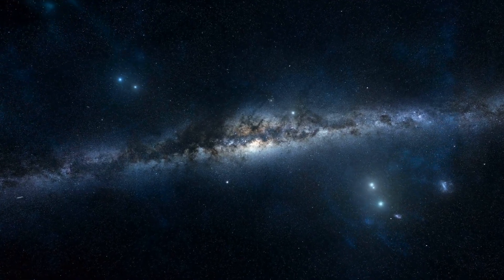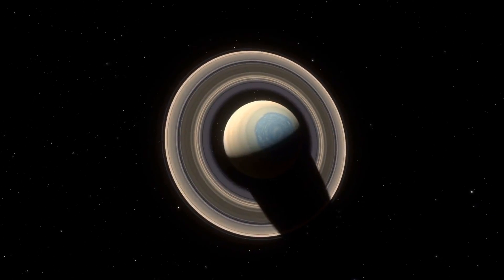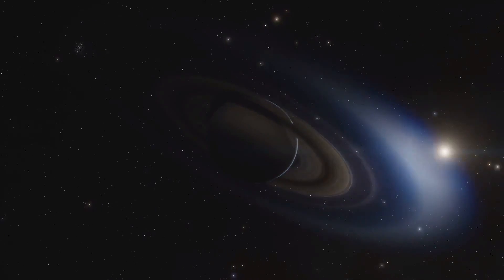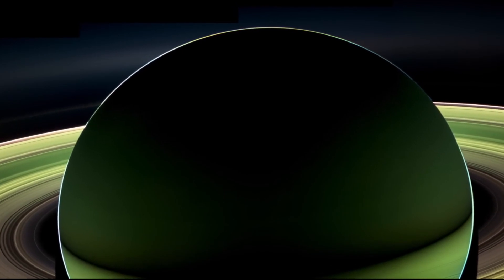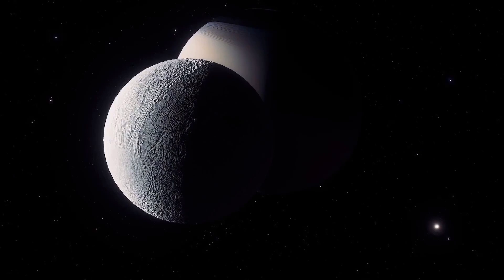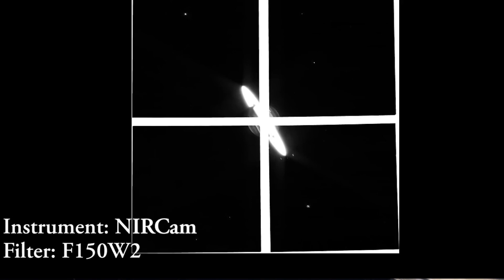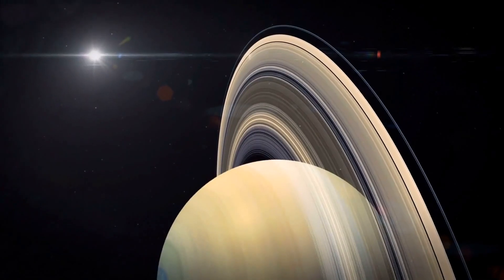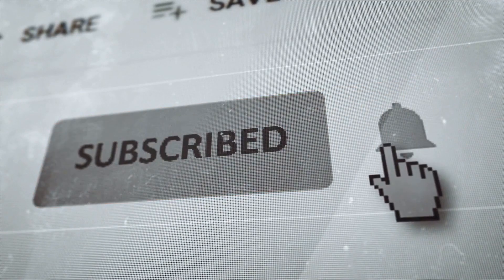Breaking News: Mind-Blowing Image of SATURN Revealed by James Webb Telescope!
Hold your breath! The James Webb Telescope has just unveiled an awe-inspiring image of Saturn that will leave you speechless. This newly released picture captures the unparalleled beauty of the ringed planet like never before. The incredible details and remarkable sharpness of this space photo are simply breathtaking.

While previous images of Saturn captured by the Hubble Space Telescope were stunning, this groundbreaking image from Webb takes it to a whole new level. Unlike the Hubble, which often showcased Saturn with its distinct cloud bands, this revolutionary portrayal offers a fresh perspective on the planet. The vibrant hues and intricate details of Saturn's iconic rings are depicted in an astonishingly vivid way, providing a completely new view of this celestial gem.

Scientists and astronomy enthusiasts are in awe of this extraordinary revelation. The image of Saturn, captured with the remarkable sensitivity of the James Webb Telescope, has sparked intense discussion about its stunning beauty and the potential secrets it may unveil about the origin and evolution of our solar system.

Don't miss out on the opportunity to immerse yourself in this extraordinary image that will forever change the way we look at Saturn. Get ready to be captivated by this cosmic wonder.